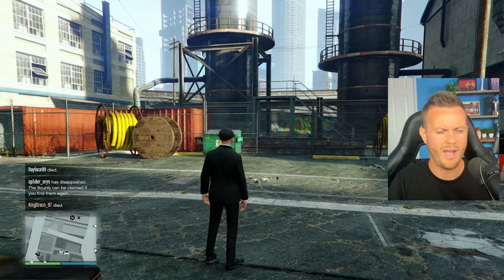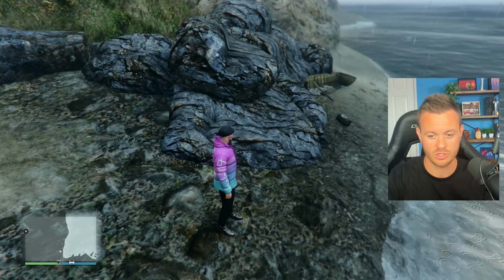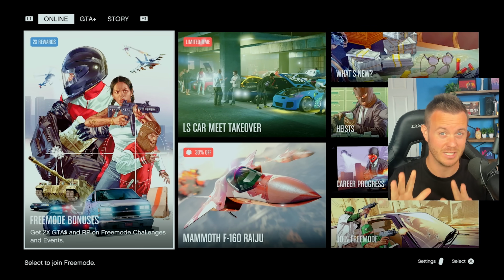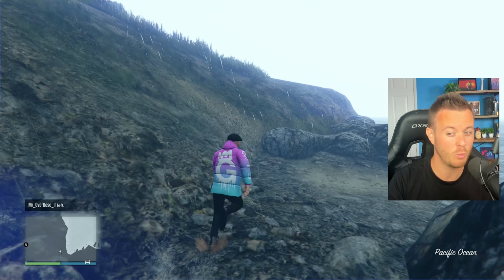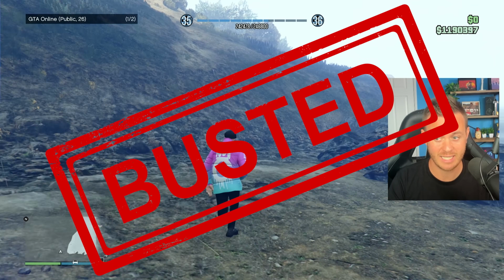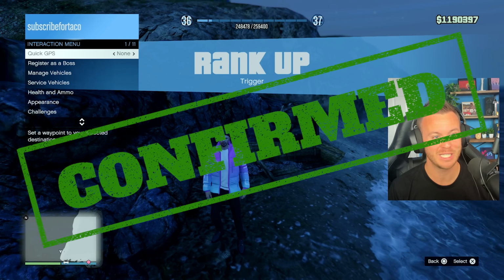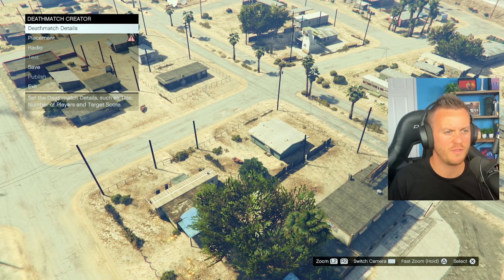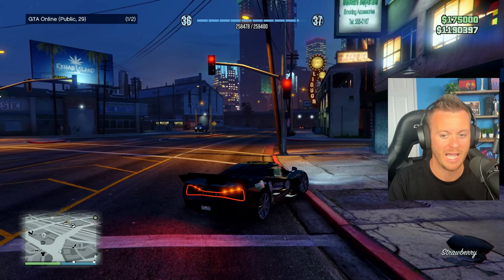Mythbusting GTA Weekly update Money Methods! Unlimited Money Glitch!?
Unlimited Money In GTA Online?